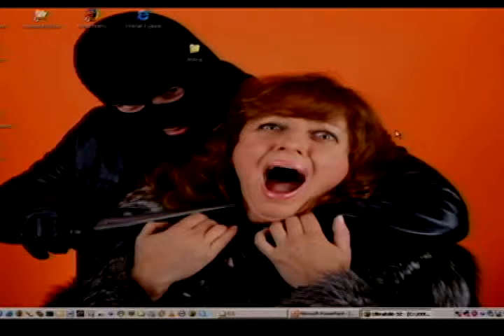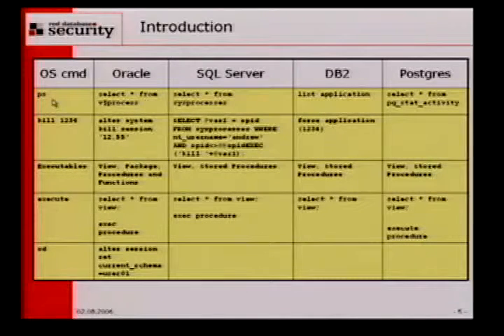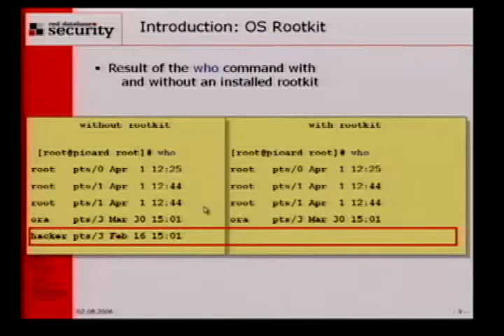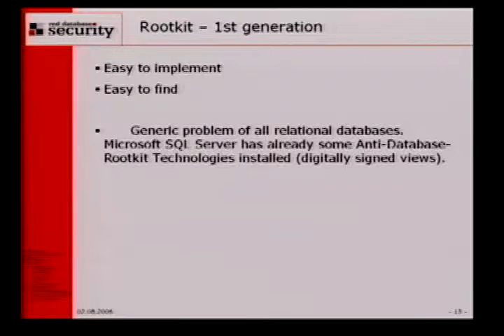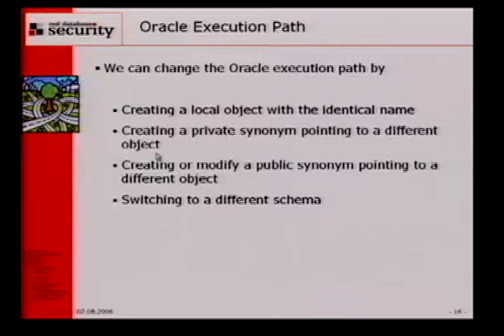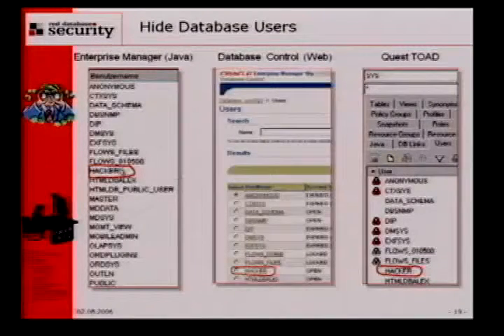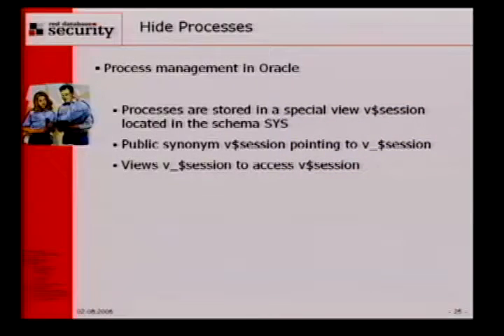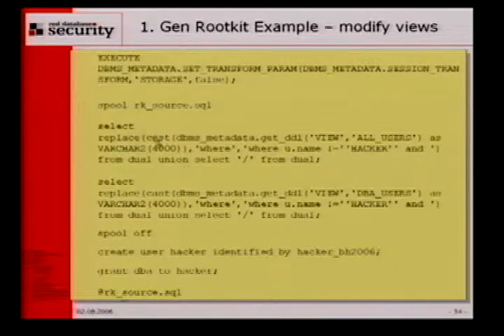2006 BlackHat Vegas V22 Kornburst Oracle rootkits 2 0 00